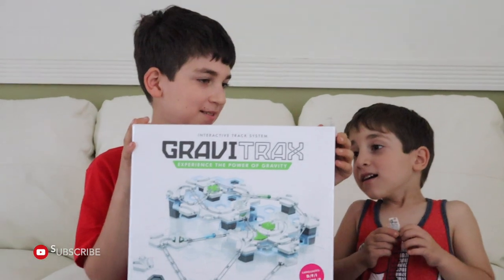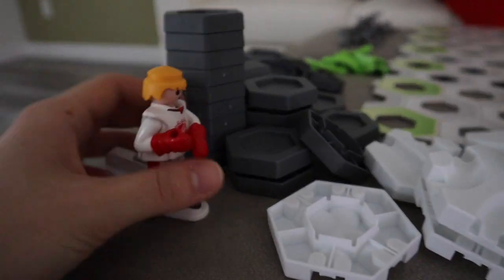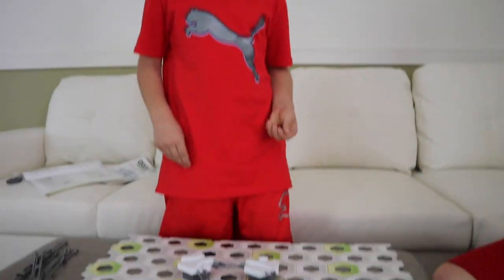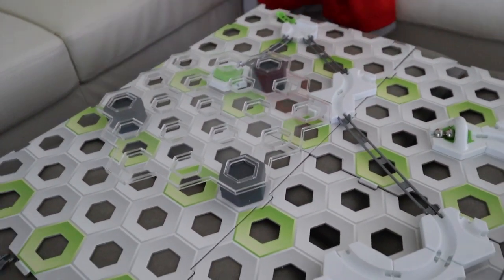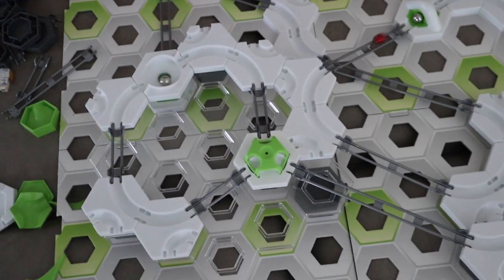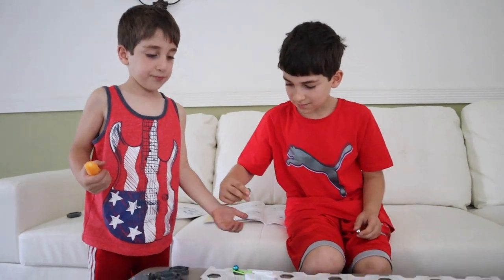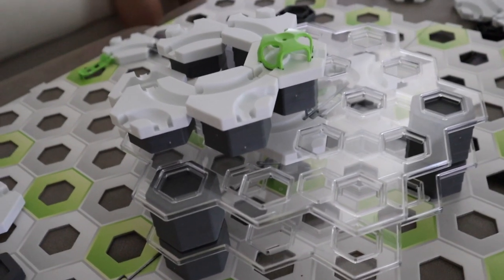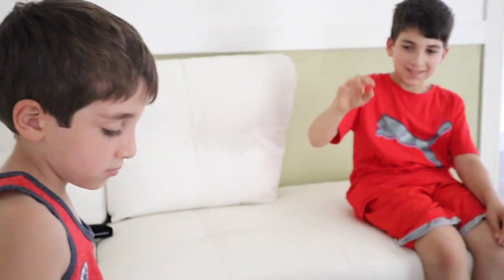Arqa & Bek Unbox The Gravitrax Marble Race Set! - Arqa & Bek